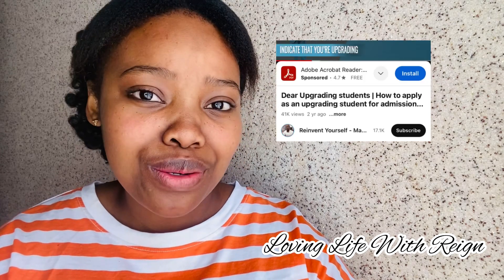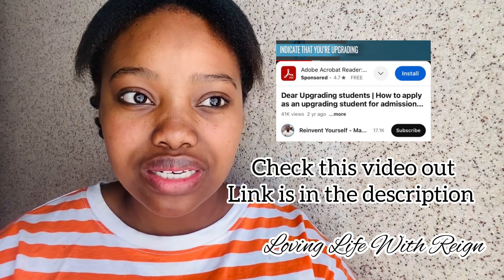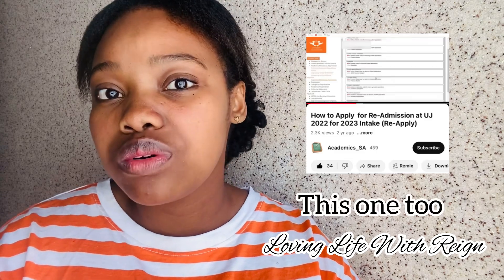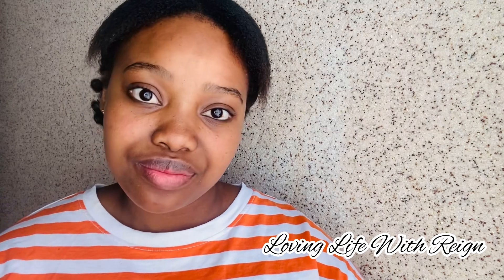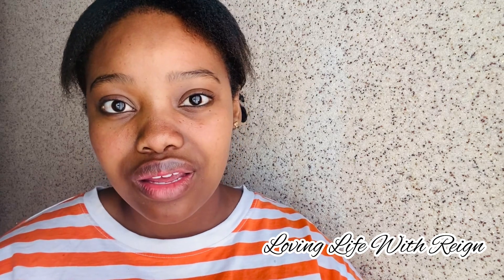HOW TO IMPROVE WHEN UPGRADING MATRIC RESULTS PART2 |RESPONDING TO YOUR COMMENTS 🇿🇦💜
In today’s video we’re talking about the final steps of upgrading which is how to apply as an upgrading student and combining your matric results. I will also be going through comments in the first video that I made about upgrading. I’d appreciate that alot😘